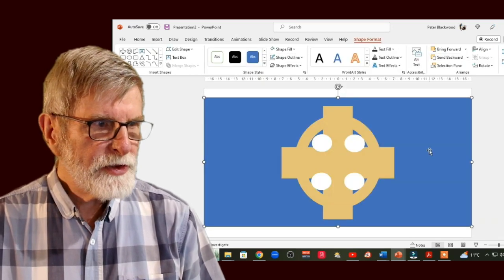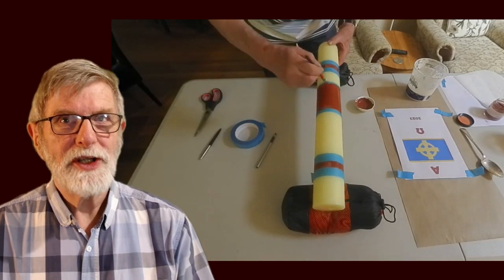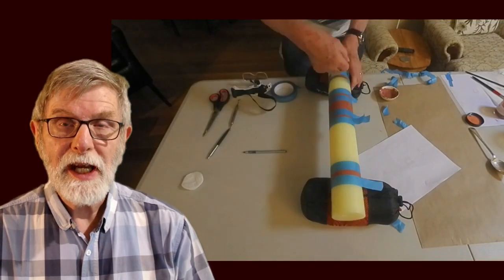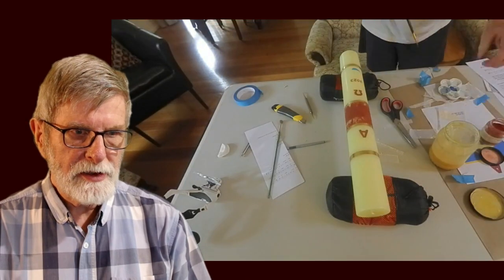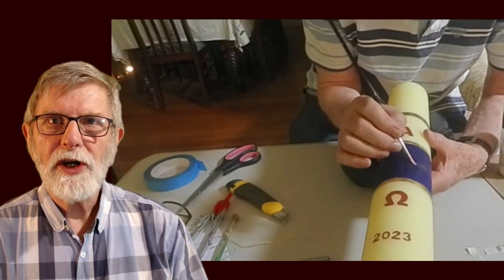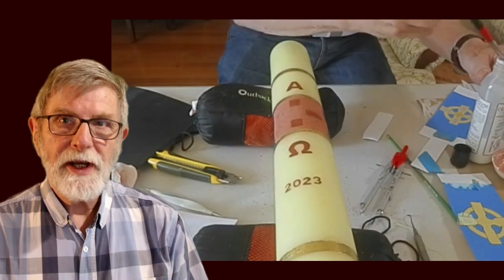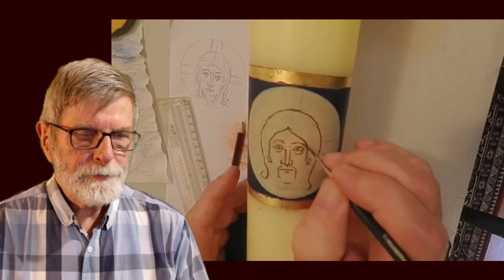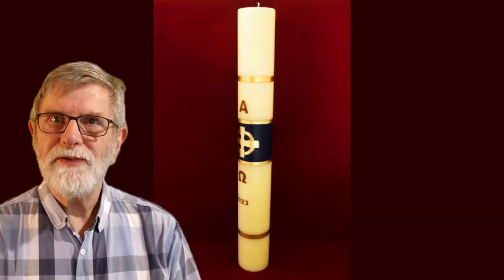Painting an Easter Candle 3 hrs in 10 mins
Peter Blackwood decorates a Paschal Candle with gold and egg tempera paint. The video was filmed over four days and reduces 3 hours work to  10 minutes.